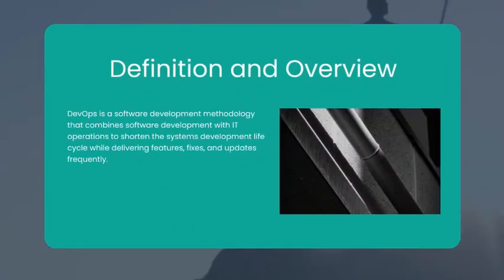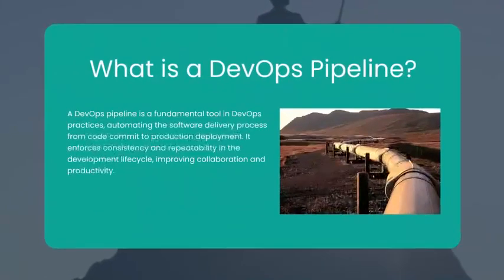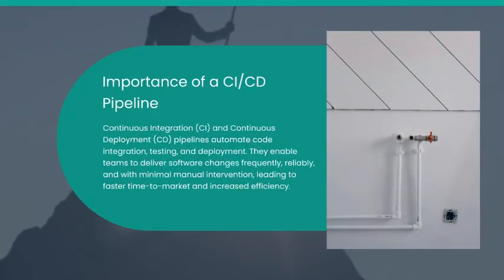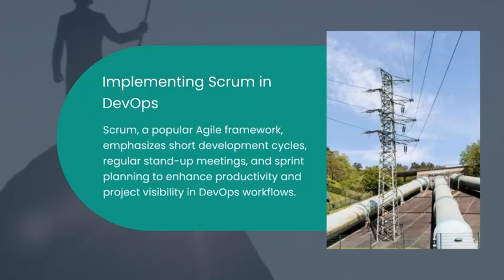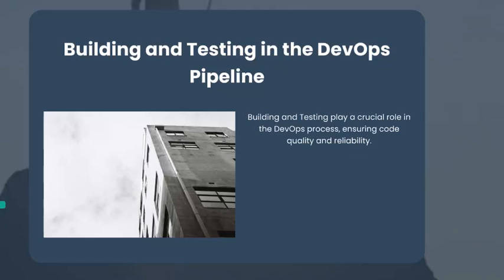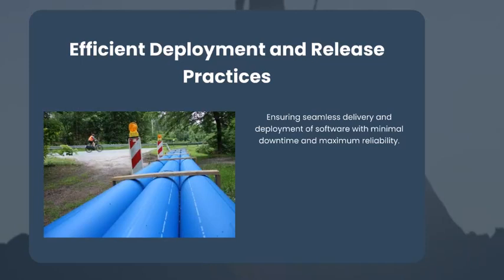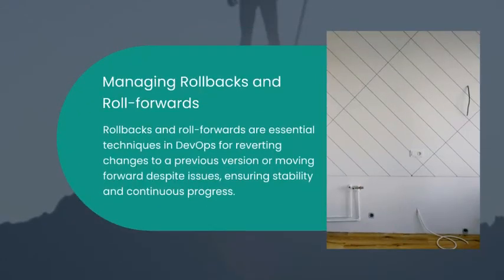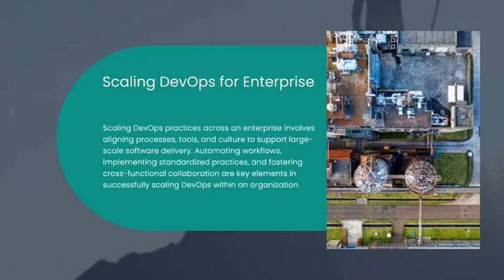Demystifying DevOps Pipeline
DevOps is a software development methodology that combines software development with IT operations to shorten the systems development life cycle while delivering features, fixes, and updates frequently.